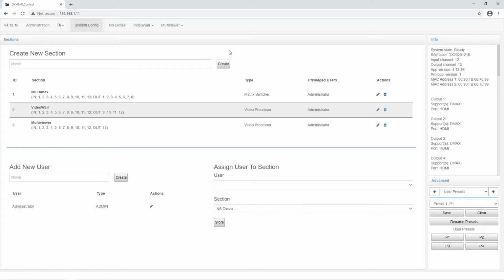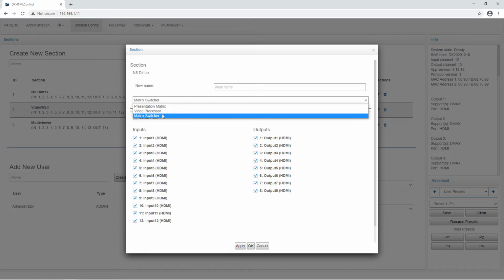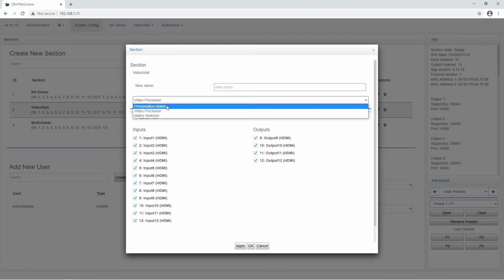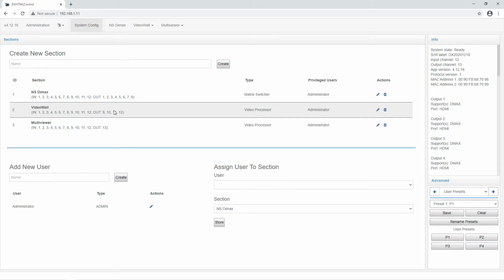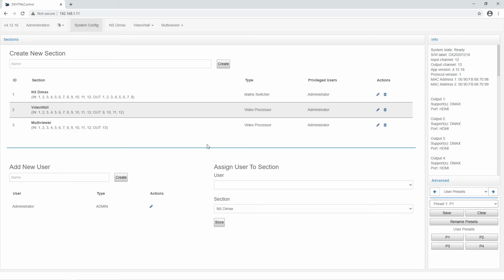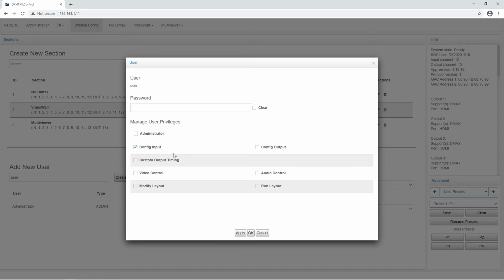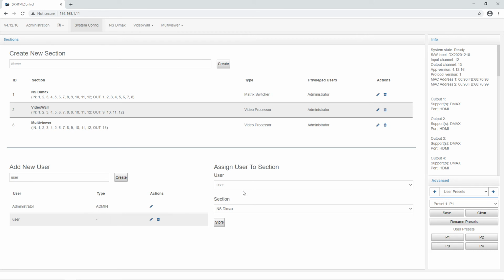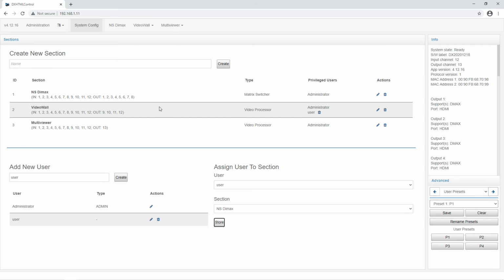DIMAX-Pro System Configuration - Training #2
Welcome to our new training series on the DIMAX-Pro 4K60 system. This  video will show you how to do the initial configuration of your DIMAX-Pro system and covers the topics of creating sections and users.

Like this video and follow us for more updates

DIMAX-Pro Series overview
The DIMAX-Pro Series (DEXON 3-in-1 solution) is an all new 4K hybrid presentation matrix family. This product family integrates presentation matrix, routing matrix and video processor into a single chassis.

Routing Matrix – performs signal conversion and matrix switching from any input to any or multiple outputs
Presentation Matrix – offers scaling, seamless switching, crossfade switching and picture-in-picture rendering
Video Processor – can drive video walls with real time display and scaling of input signals to any output screen or wall position
The DIMAX-Pro Family includes 16×16, 32×32 and 64×64 chassis, with multiple, 4-channel input and 2 or 4 channel output boards, which make the product extendable from 4×4 to 16×16, 32×32 or 64×64. Also included in the DIMAX-Pro family are non-modular products such as 4×4 and 8×4.

DIMAX-Pro Series main features include the following and more.

Input Overlays
Multi-format Inputs & Outputs
Expandable 4×4 to 16×16, 32×32, 64×64
Format conversion
Scaling
Extension with Cat6 or Optical
Picture in Picture (PiP)
Hierarchically assigned operators and rights
Live preview of multiple input signals